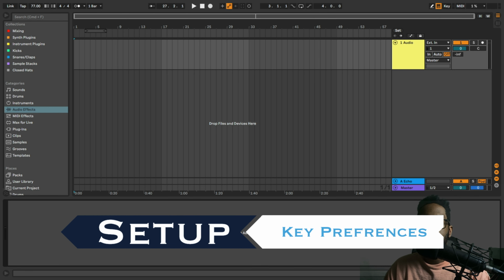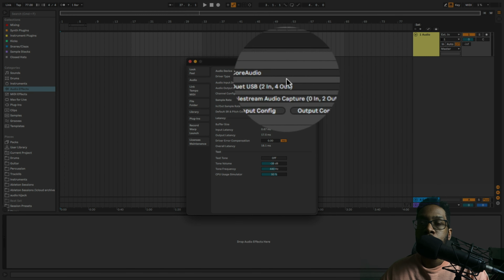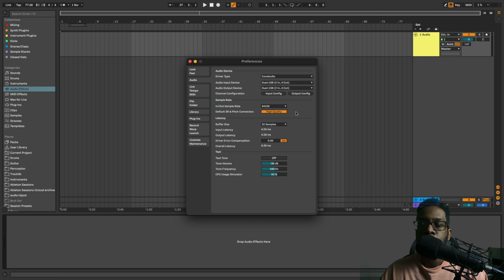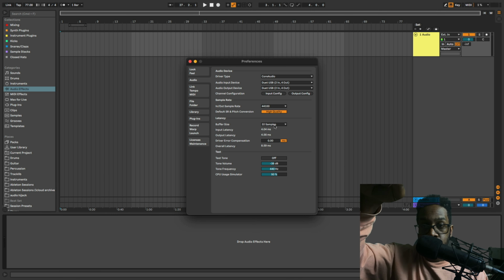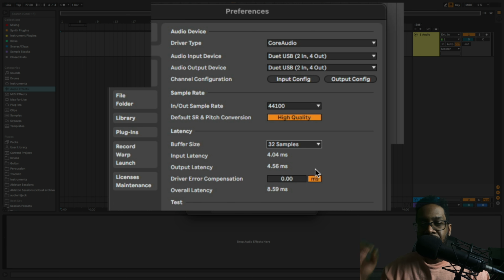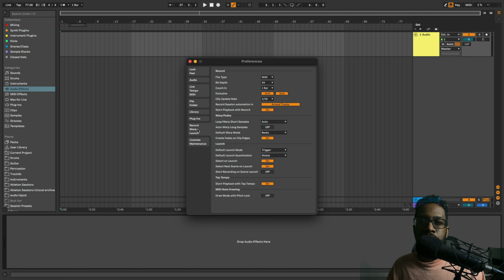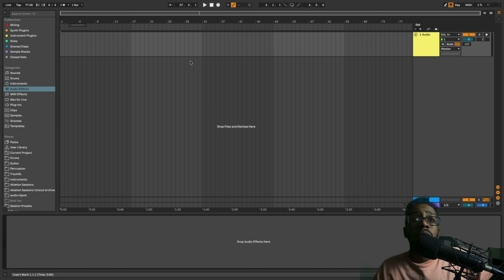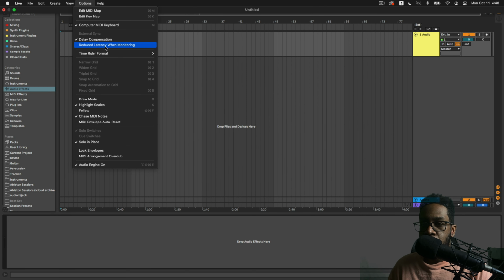Setup - Rapper's Guide to Ableton Live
🔥 Welcome to the Ultimate Guide on Recording Rap Vocals in Ableton Live! 🔥

🎤 About This Series:

Uncover the secrets of top-tier vocal recording in Ableton Live! This 6-part tutorial series will take you from setting up your mic to editing and bouncing your tracks.

🛠 What’s Covered:
- How to get Live for less than a $5
- Gear and Setup
- Checking Levels with Test Vocals
- Recording your verse
- Punching In
- Adlibs and Background tracks
- Using Ableton's "Take Lanes" to comp vocals
- Editing your takes
- Bouncing